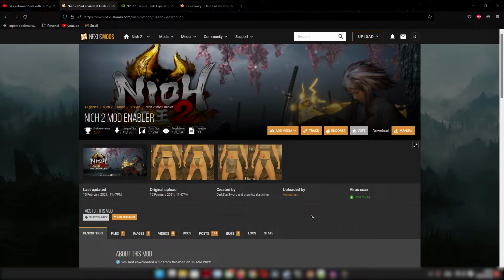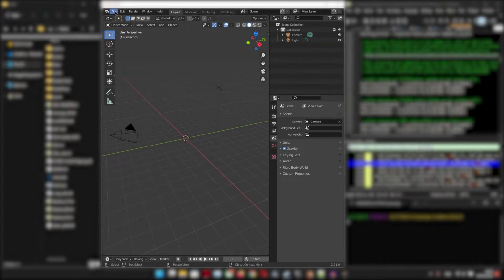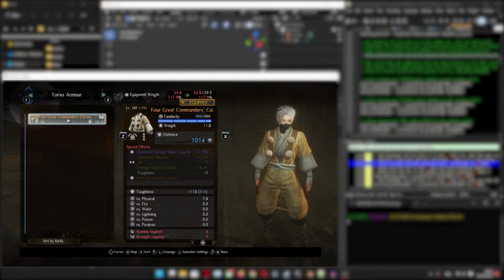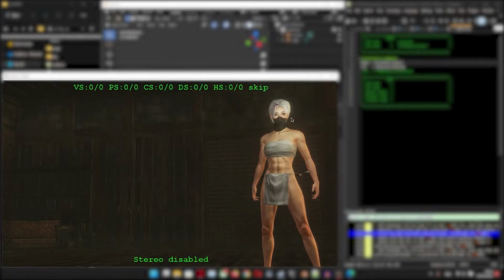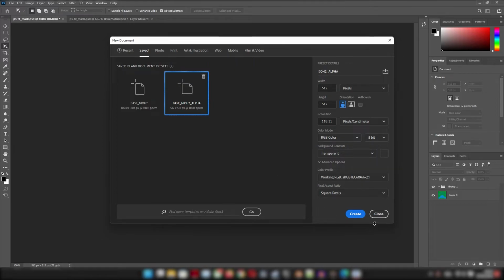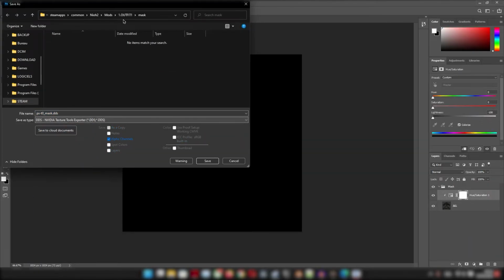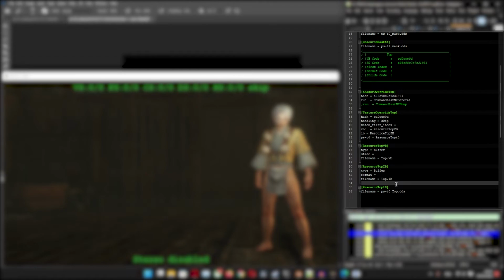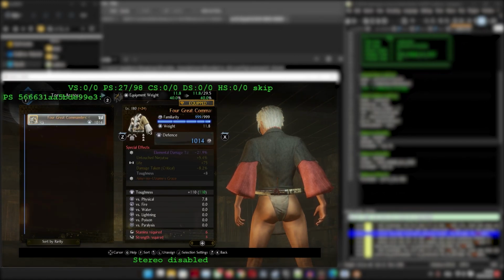How to mod Nioh 2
ʜᴇʟʟᴏ ᴛʜᴇʀᴇ, ɪ ʜᴀᴠᴇ ᴀ ɴᴇᴡ ᴠɪᴅᴇᴏ ғᴏʀ ʏᴏᴜ ᴛᴏᴅᴀʏ!

ᴄᴏɴᴛᴇxᴛ:

ɪ ʀᴇᴀʟʟʏ ʟɪᴋᴇ ᴘʟᴀʏɪɴɢ ɴɪᴏʜ 𝟸, ʙᴜᴛ ᴛʜᴇ ᴄʟᴏᴛʜᴇs sᴏᴍᴇᴛɪᴍᴇs ᴅᴏ ɴᴏᴛ sᴜɪᴛ ᴍʏ ᴛᴀsᴛᴇ. ɪ sᴇᴀʀᴄʜᴇᴅ ʜᴏᴡ ᴛᴏ ᴍᴏᴅ ɴɪᴏʜ 𝟸 ʙᴜᴛ ᴄᴏᴜʟᴅ ɴᴏᴛ ғɪɴᴅ ᴀɴʏ ᴘʀᴏᴘᴇʀ ᴛᴜᴛᴏʀɪᴀʟ
ɪ ᴛʜᴇɴ ʟᴇᴀʀɴᴇᴅ ʜᴏᴡ ᴛᴏ ᴅᴏ ɪᴛ ᴀsᴋɪɴɢ ᴍᴏᴅᴅᴇʀs ᴏɴ ɴᴇxᴜsᴍᴏᴅ ᴀɴᴅ ᴋᴏᴊɪʀᴏ𝟷𝟸𝟹𝟺𝟻𝟺𝟷 ʜᴇʟᴘᴇᴅ ᴍᴇ ᴍᴏᴅᴅɪɴɢ ᴛʜᴇ ɢᴀᴍᴇ.
ɴᴏᴡ ɪ ᴀᴍ sʜᴏᴡɪɴɢ ʏᴏᴜ ʜᴏᴡ ᴛᴏ ᴅᴏ ɪᴛ, sᴏ ʏᴏᴜ ʜᴀᴠᴇ ᴀ ᴍᴏᴅᴅɪɴɢ ʙᴀsᴇ ᴏɴ ɴɪᴏʜ 𝟸.

/! \ ᴅɪsᴄʟᴀɪᴍᴇʀ:
ɪ ᴅᴏ ɴᴏᴛ ᴛᴇᴀᴄʜ ᴀᴅᴠᴀɴᴄᴇᴅ ᴍᴏᴅᴅɪɴɢ, ᴊᴜsᴛ ᴛʜᴇ ʙᴀsᴇ sᴏ ʏᴏᴜ ᴄᴀɴ ᴍᴏᴅɪғʏ ᴛʜᴇ ᴄʟᴏᴛʜᴇs/ᴏʙᴊᴇᴄᴛs ɪɴ ɴɪᴏʜ𝟸.
ᴘʟᴇᴀsᴇ ʀᴇᴀᴅ :

- ᴛʜᴇ ʀᴇᴀʟɪsᴀᴛɪᴏɴ ᴏғ ᴛʜᴇ ᴛʜᴜᴍʙɴᴀɪʟ ᴀɴᴅ ᴛʜᴇ ᴠɪᴅᴇᴏ ᴀʀᴇ ᴍᴀᴅᴇ ʙʏ ᴍᴇ (ᴛᴀʟᴇɴᴛᴇᴅɴᴏᴏʙ)
- ɪғ ʏᴏᴜ ғᴀɴᴄʏ ɪᴛ, ʏᴏᴜ ᴄᴀɴ ᴜsᴇ ᴍʏ ғᴏᴏᴛᴀɢᴇ, ʙᴜᴛ ᴘʟᴇᴀsᴇ ᴅᴏ ᴄʀᴇᴅɪᴛ ɪᴛ (ง︡'-'︠) ง (ɪᴛ ɢᴏᴇs ғᴏʀ ᴇᴠᴇʀʏᴛʜɪɴɢ, ɴᴏᴛ ᴊᴜsᴛ ғᴏʀᴍ ᴍᴇ)!
ᴛᴇᴄʜɴɪᴄᴀʟ ɪɴғᴏʀᴍᴀᴛɪᴏɴ:

- ᴇᴅɪᴛɪᴏɴ sᴏғᴛᴡᴀʀᴇ: ᴘʀᴇᴍɪᴇʀᴇ ᴘʀᴏ 𝟸𝟶𝟸𝟷
- ᴛʜᴜᴍʙɴᴀɪʟ sᴏғᴛᴡᴀʀᴇ: ᴘʜᴏᴛᴏsʜᴏᴘ 𝟸𝟶𝟸𝟷
- 𝟹ᴅ sᴏғᴛᴡᴀʀᴇ: ʙʟᴇɴᴅᴇʀ ᴠ.𝟸.𝟿𝟷
- ɴᴠɪᴅɪᴀ ᴛᴇxᴛᴜʀᴇ ᴛᴏᴏʟ ᴇxᴘᴏʀᴛᴇʀ
ʟɪɴᴋs:

ᴛɪᴍᴇ ᴄᴏᴅᴇs :

0:00   -  sᴇᴛᴜᴘ ᴏғ ᴛʜᴇ ᴍᴏᴅᴅɪɴɢ ᴛᴏᴏʟs
3:07   - ᴇxᴘʟᴀɴᴀɴɪɴɢ ᴋᴇʏ sʜᴏʀᴛᴄᴜᴛs
4:10   - ᴘʟᴀɴ ᴏғ ᴛʜᴇ ᴠɪᴅᴇᴏ
4:25   - ᴘᴀʀᴛ 𝟷 : ᴄʜᴀɴɢɪɴɢ ᴄᴏʟᴏʀs
9:23   - ʟɪᴛᴛʟᴇ ᴛʀɪᴄᴋ
10:45 - ᴘᴀʀᴛ 𝟷 : ᴄʜᴀɴɢɪɴɢ ᴄᴏʟᴏʀs
13:44 - ᴘᴀʀᴛ 𝟸 : ʀᴇᴘʟᴀᴄɪɴɢ ᴍᴇsʜᴇs
19:04 - ᴄᴏɴᴄʟᴜsɪᴏɴ